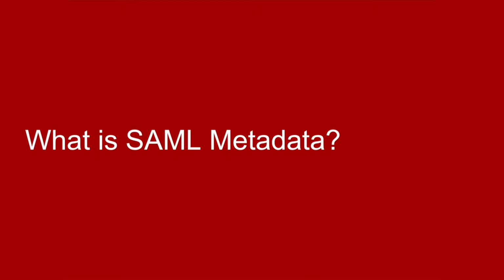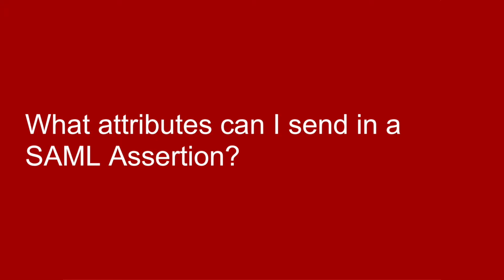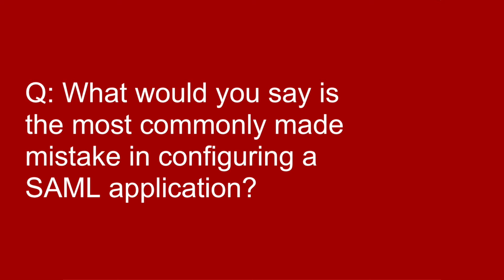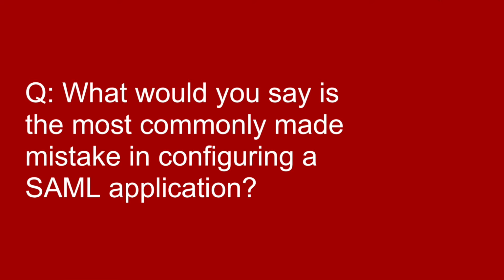Centrify Customer Success Webinar - SAML Setup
Questions?

Questions answered:

What is SAML?

What are the benefits of SAML vs. traditional username / password apps?

What is SAML Assertion?

What is SAML Metadata?

Where do I start if a SAML app is not in the catalog?

What do you need from the customer and a SAML Service Provider?

What is the difference between IdP-initiated and SP-initiated SSO?

What SAML 2.0 Bindings do Centrify support?

What attributes can I send in a SAML Assertion?

For digital signature, does Centrify sign Response or Assertion?

What are the most common existing SAML applications used from your catalog?

Is there any book that you want to refer regarding SAML?

What would you say is the most commonly made mistake in configuring a SAML application?

Can you change the authentication attributes like change from UPN to SAMACCOUNTNAME?

Do we need to change any libraries?

So on premise where does the authentication process happen? (if it is not done through libraries)